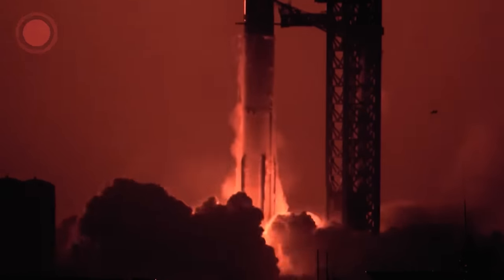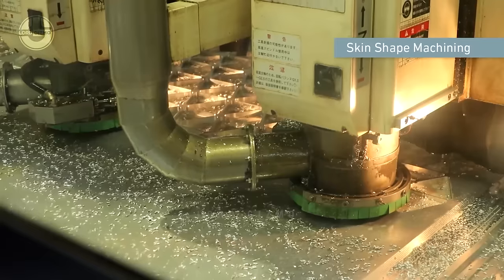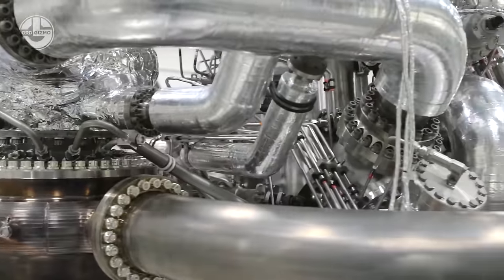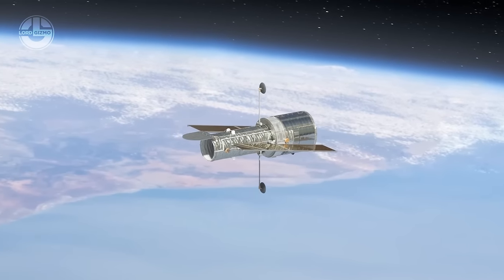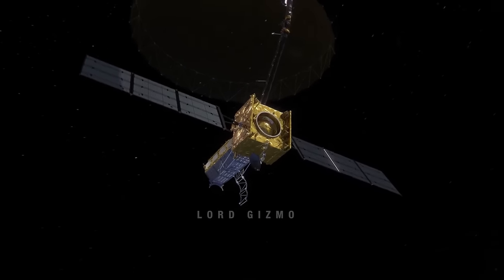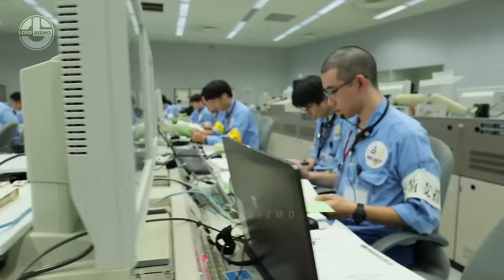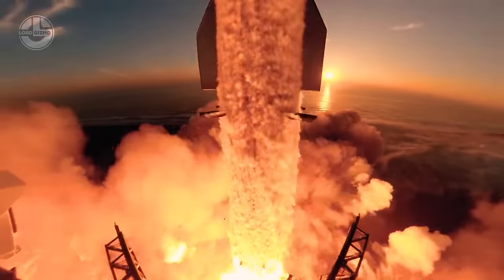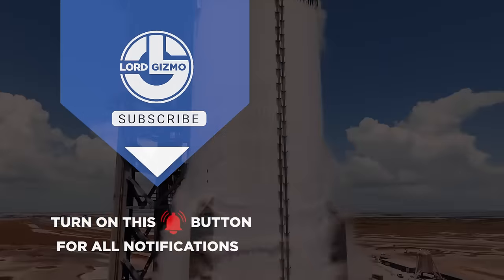From Earth to Orbit: Rocket Manufacturing | Full Documentary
In this captivating documentary, delve into the intricate process of rocket manufacturing as we journey from the heart of industrial factories to the vast expanse of the stratosphere. Witness the convergence of cutting-edge technology, engineering prowess, and human ingenuity as experts push the boundaries of space exploration.
From the meticulous assembly of components to the awe-inspiring launch into the skies, discover the untold story behind the creation of these marvels of modern science. Join us on an unforgettable exploration of the fascinating world of rocket production and witness the remarkable journey from Earth to the stars.